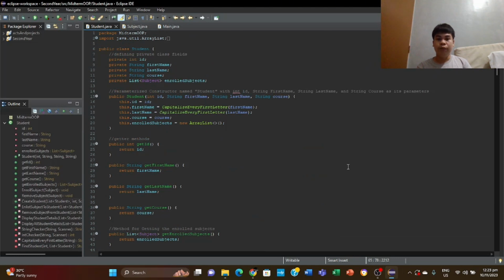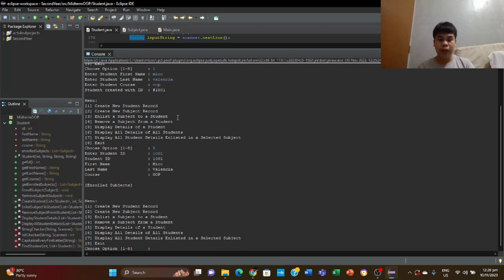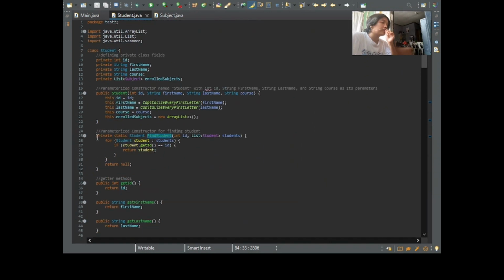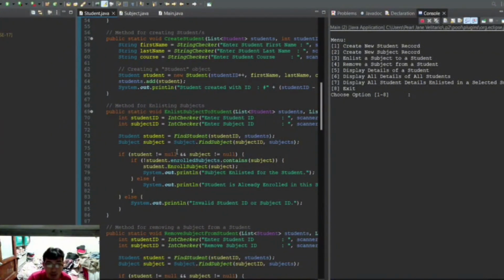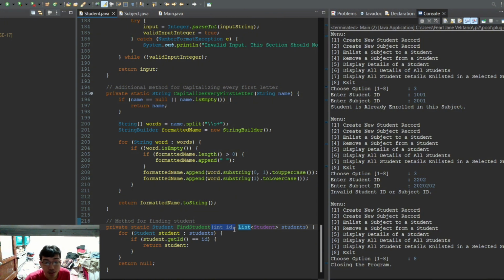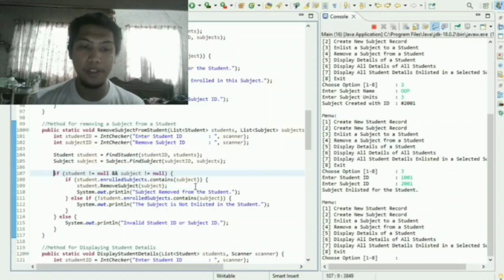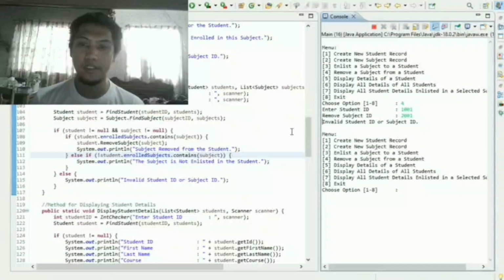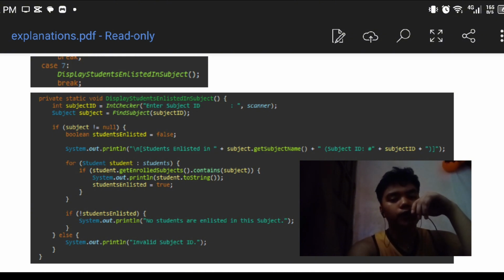MIDTERM GROUP RESEARCH PROJECT - 2IT-F